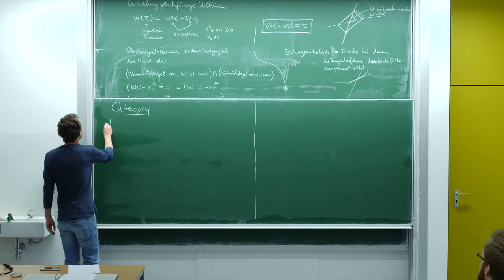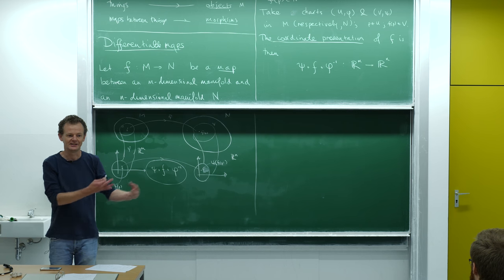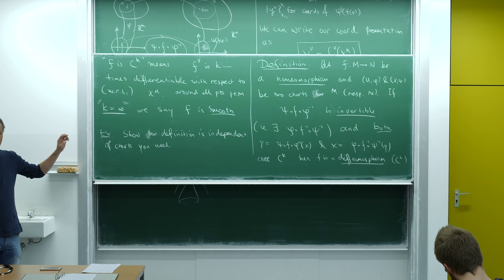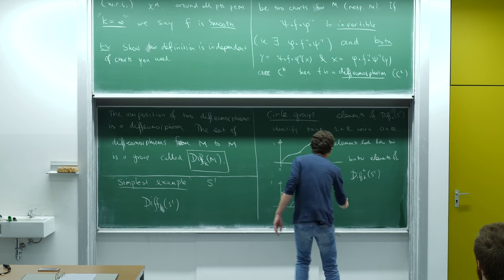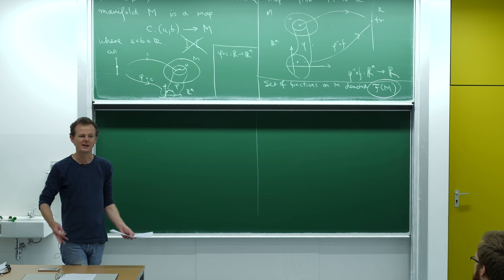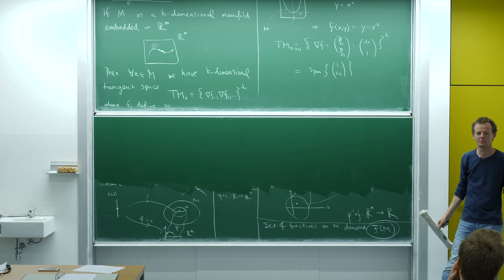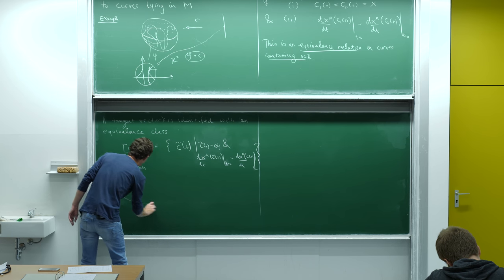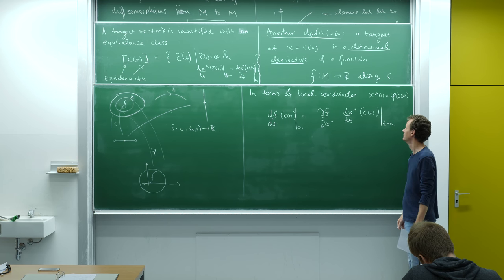Symplectic geometry & classical mechanics, Lecture 2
Here in the 2nd lecture, I introduce the maps between manifolds and tangent vectors.